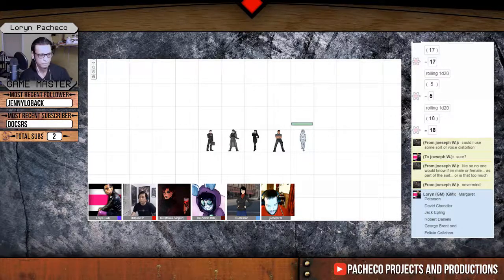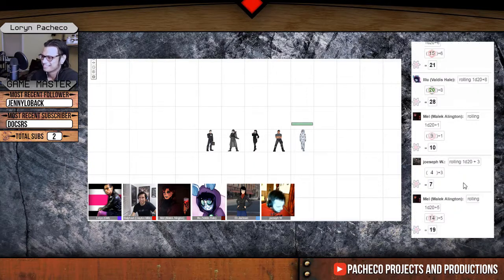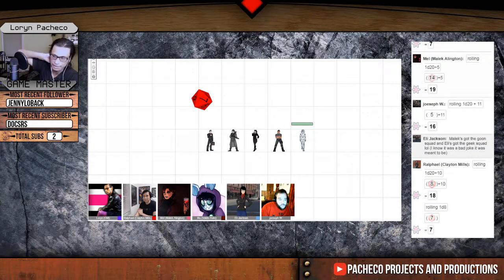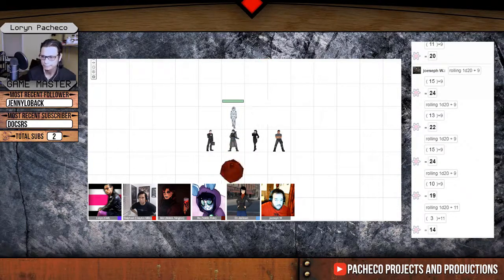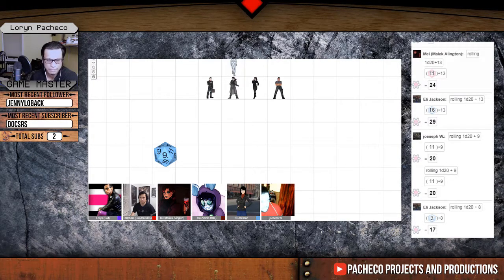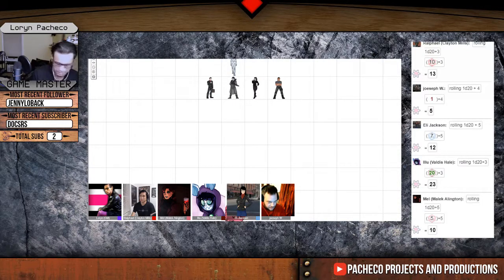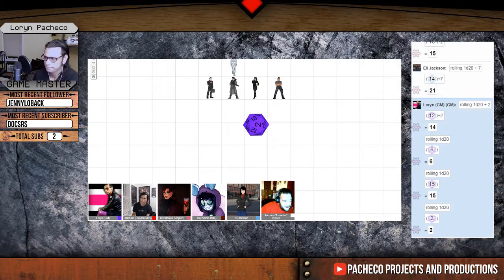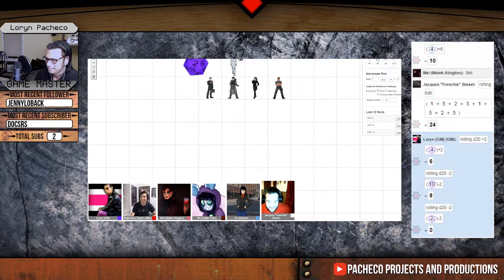Margaret Peterson | Resident Roleplay: First Degree - Target 1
Umbrella has dissolved. A huge power vacuum has opened up in the black market. Hundreds of personnel (researchers, security, engineers) are being snatched up by competitors, imprisoned, or have gone underground.

In this Resident Roleplay one shot mini series, a party of villainous characters are tasked to recover (or eliminate) certain high value targets to control the flow of information. The players are Ralphael, Melchiah, Illousmic, Lisa, and Doc.

New episodes are live streamed every Friday around 7 PM ET

LINKS

MUSIC